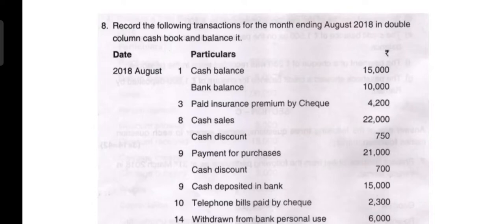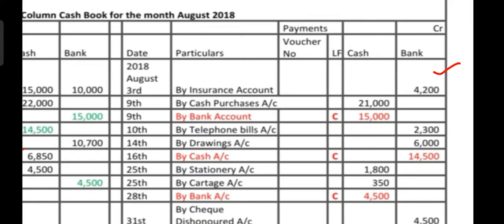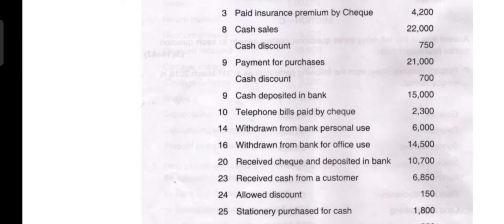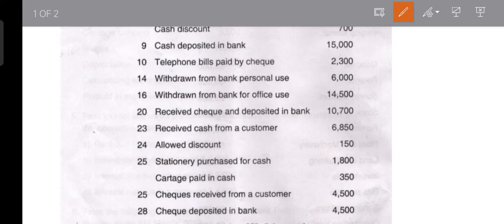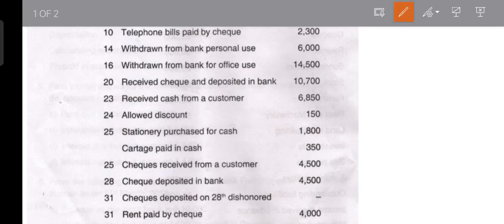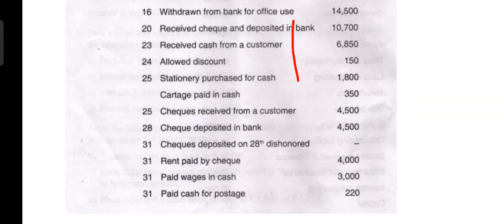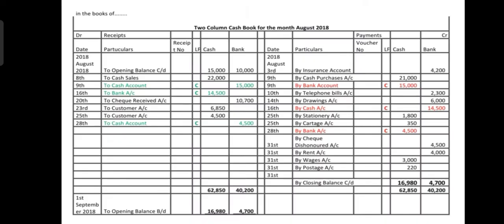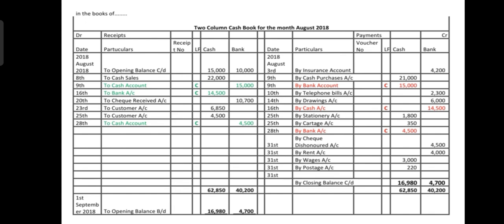Two column cash book with cash and bank columns BBA